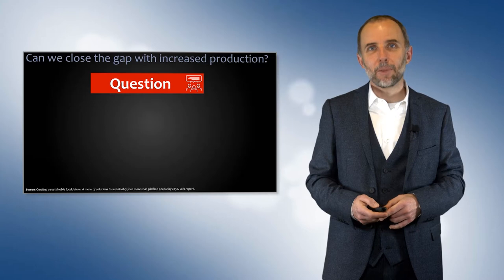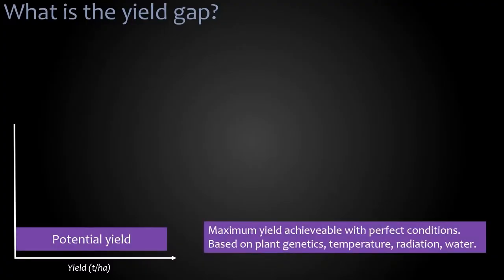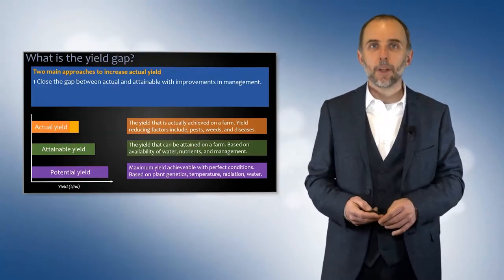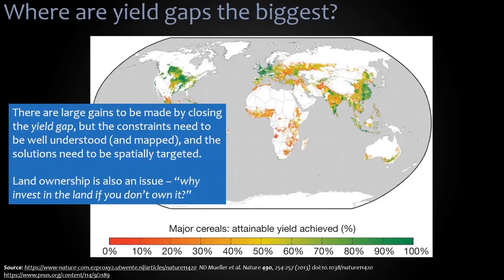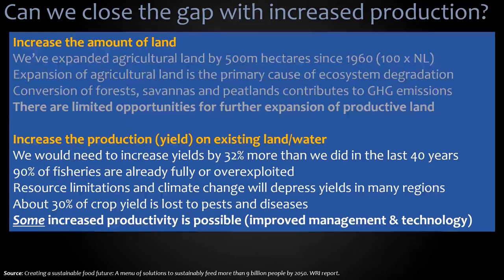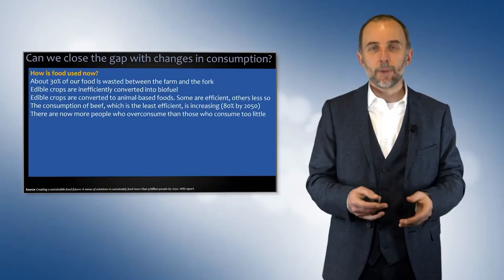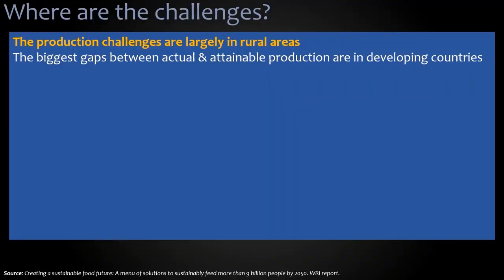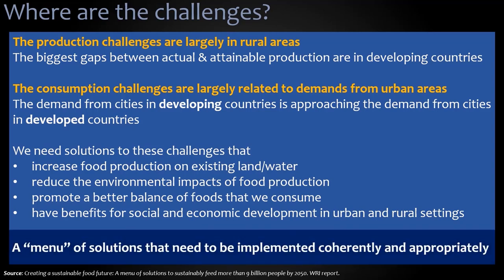Towards Zero Hunger - The yield gap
Prof. Andrew Nelson (ITC/University of Twente) explains the concept of the yield gap and outlines approaches on how to close it.

This video was extracted from a mini-series of keynote lectures on food security, kindly made available for the 'Towards Zero Hunger' MOOC (Massive Open Online Course) funded by the German Federal Ministry of Education and Research (BMBF) through the German Aerospace Center (DLR).